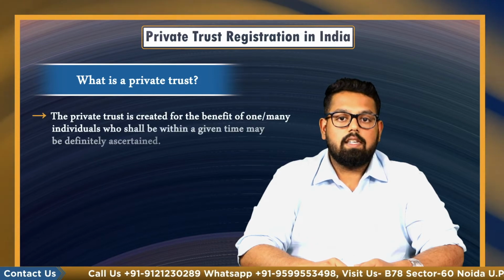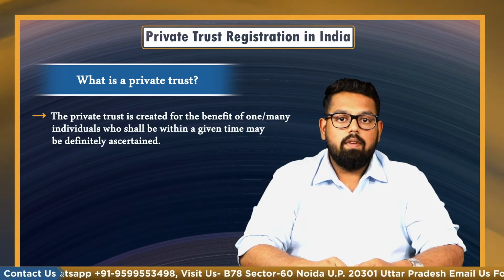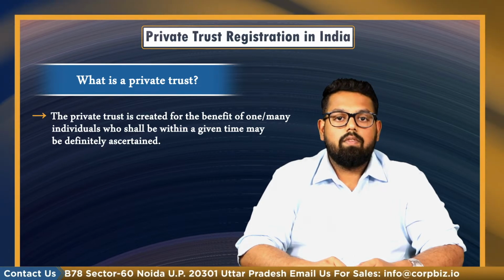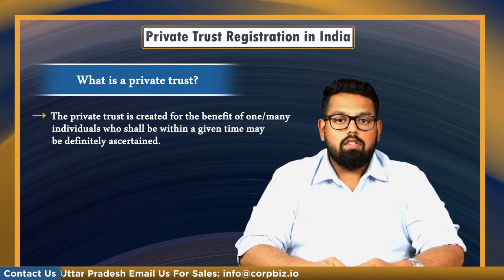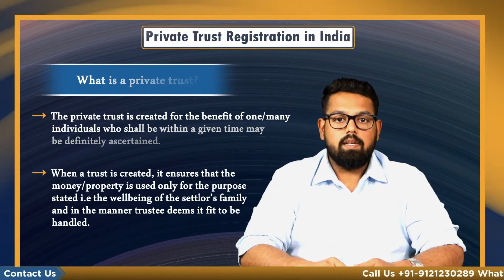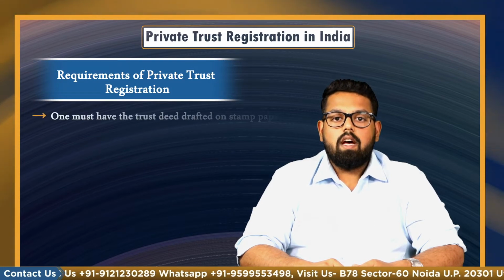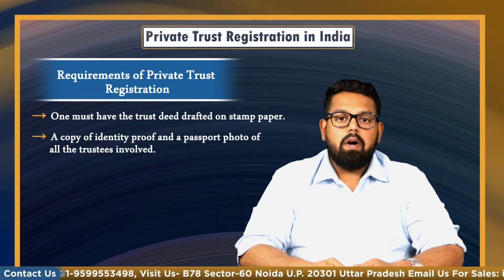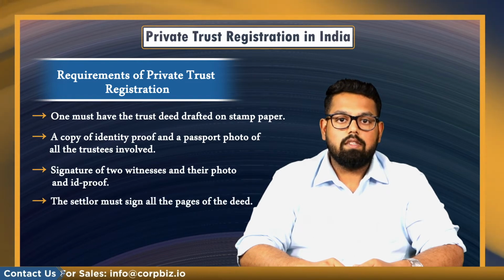Private Trust Registration in India | How to apply | Benefits | Process | Type | Documents - Corpbiz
What is a private trust?
The private trust is created for the benefit of one/many individuals who shall be within a given time may be definitely ascertained. In cases where the trust is created for the welfare of relatives, friends, or family members, etc., such trusts are called Private trusts.

When a trust is created, it ensures that the money/property is used only for the purpose stated i.e the wellbeing of the settlor’s family, and in the manner trustee deems it fit to be handled.

Who can create a private trust?
A person who is competent to enter into a contract as specified under the Indian Contracts Act
The Authorization of a competent court with respect to the transfer of property, usually on behalf of a minor.

Benefits of private trust registration n
1. It Protects the asset after the settlor's death
2. It Helps prevent disputes in the family
3. Doesn’t require Courts intervention for devolution of property
4. It Fulfils the settlor’s wishes

Requirements of Private Trust Registration
• One must have the trust deed drafted on stamp paper.
• A copy of identity proof and a passport photo of all the trustees involved.
• A copy of identity proof and a passport photo of the settlor.
• Signature of two witnesses and their photo and id-proof.
• The settlor must sign all the pages of the deed.
• A copy of income tax registration is also required.
• Audit reports of Income, expenditure, and balance sheet for the past three years.

Points to be kept in mind while drafting a Private trust deed:
For Private Trust Registration, a person must create a trust deed. Certain points need to be kept in mind these are:
• The trust deed must specify the Intention and objective to create the trust.
• The beneficiaries of the trusts should also be listed in the deed.
• The deed must define the trust property to be transferred by the settlor unless it is stated under the will.
• If trust is created during the settlor’s lifetime, more properties can be added to it.
• The trust should also mention whether the trust in question is to be made Revocable/ irrevocable or discretionary (a system where the trustee’s decision is final), Non-discretionary (where the settlor decides who the property is devolved to).

Process of Registration
• Once the trust deed is drafted, it must be executed on a stamp paper of appropriate value.
• The settlor and the witnesses must sign the trust deed.
• When the trust deed is finally executed, it must be registered with a Local Registrar.
• After registration, the registrar will keep a photocopy of the deed and hand the original trust deed back to the settlor

0:00 - Channel Intro
0:06 - Introduction
0:14 - what is Private trust?
0:41 - Who can Create Private Trust?
0:54 - Benefits of Private Trust
1:14 - Requirements of Private Trust
1:45 - Points to be kept in mind
2:24 - process of Registration